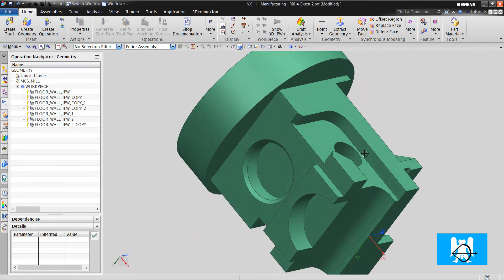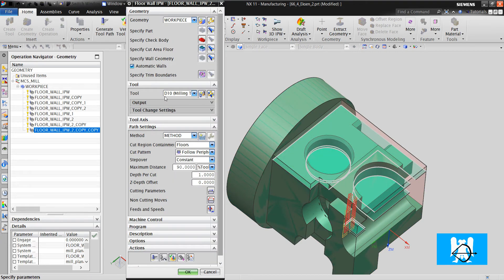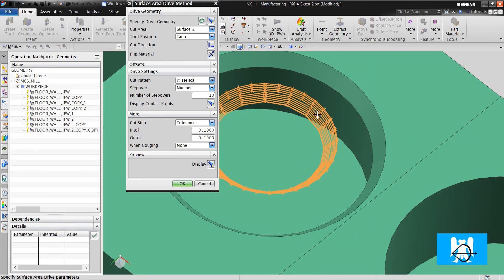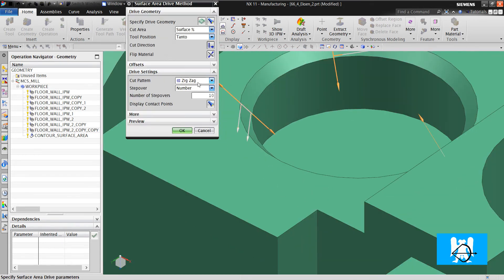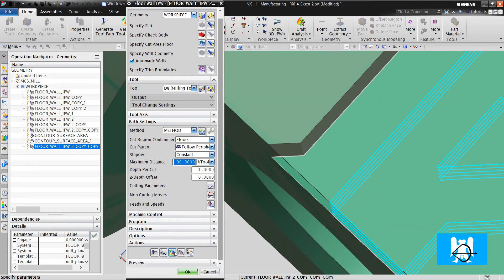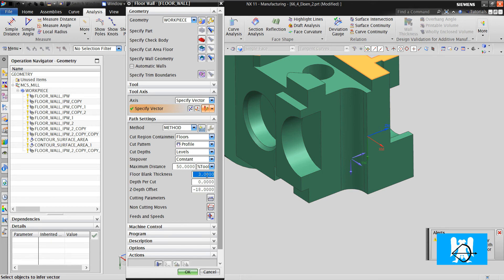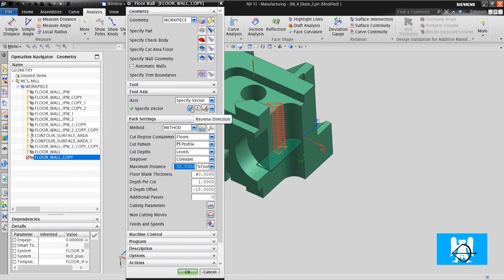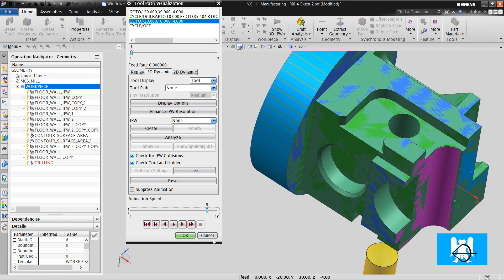66-4 Axis Indexing Sample 2-2.Part